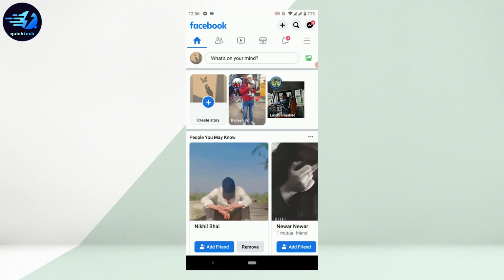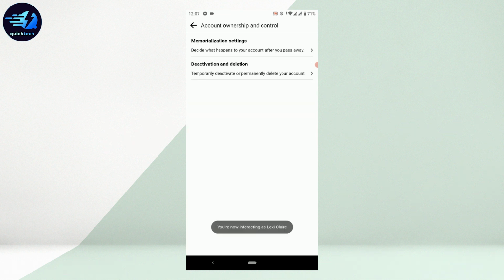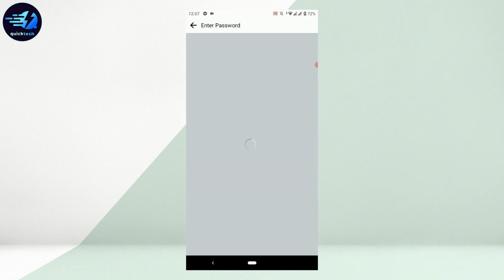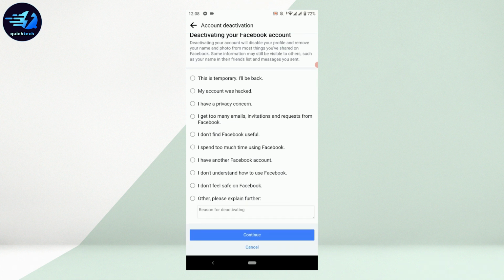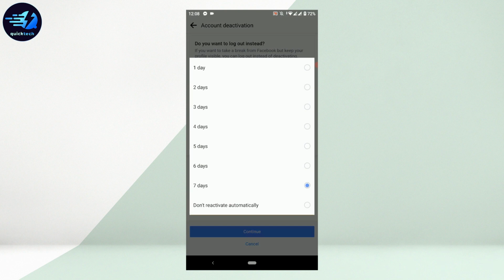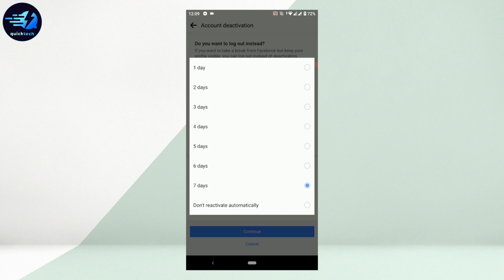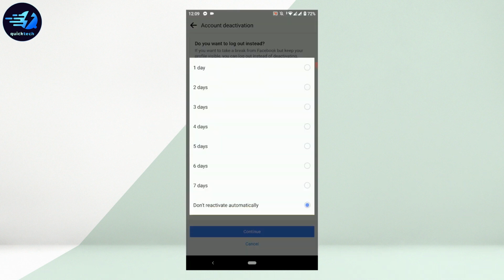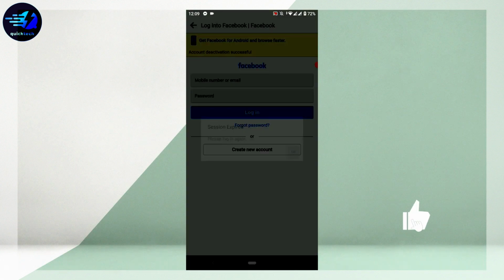How To Deactivate Facebook Account | Temporarily Deactivate Facebook Account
In this video, we will show you how to Deactivate your facebook account in few minutes. Watch the video till the end and go through the process step by step to easily Deactivate your Facebook Account.

1. Log in to your Facebook account.
2. Click the arrow icon in the top-right corner.
3. Select "Settings & Privacy" from the drop-down menu.
4. Click on "Settings."
5. Go to "Your Facebook Information" in the left-hand menu.
6. Click on "Deactivation and Deletion."
7. Choose "Deactivate Account."
8. Provide a reason for deactivation.
9. Adjust email notification preferences if desired.
10. Click "Deactivate" to confirm
Following these steps will allow you to deactivate your Facebook account. Remember that deactivation is reversible, and you can reactivate your account by logging back in at any time.